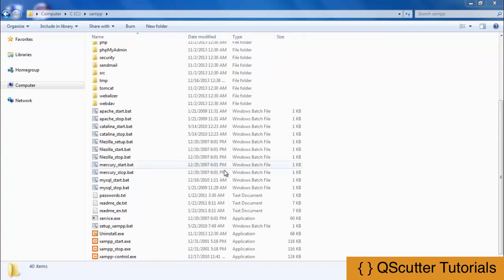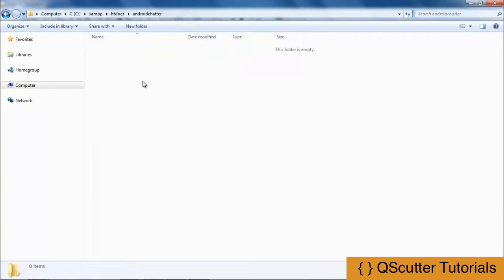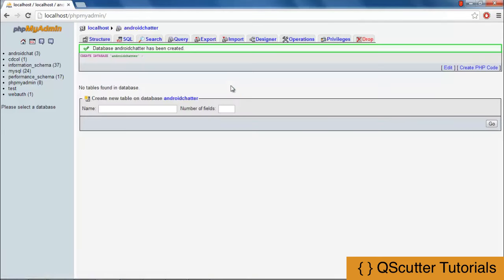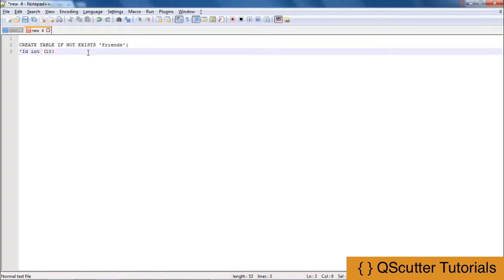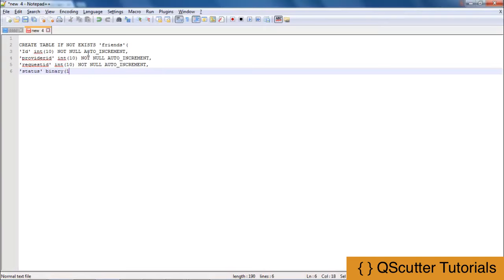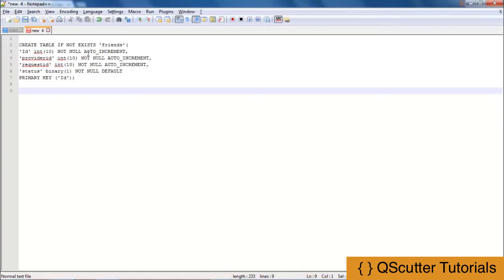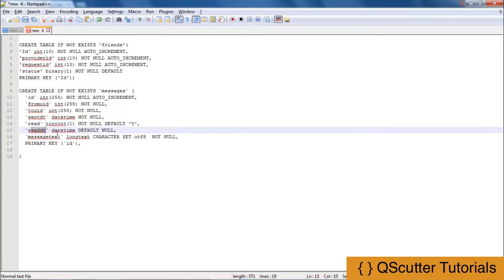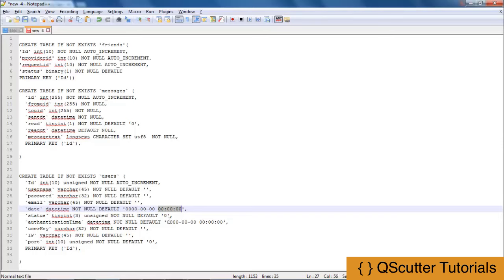TUTORIAL!! Membuat Aplikasi chat di android bag# 24